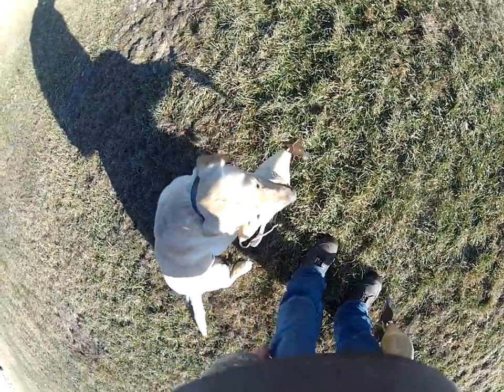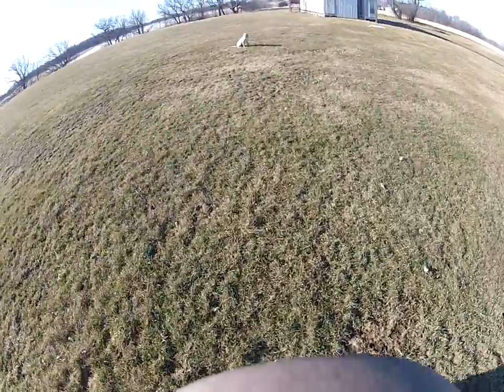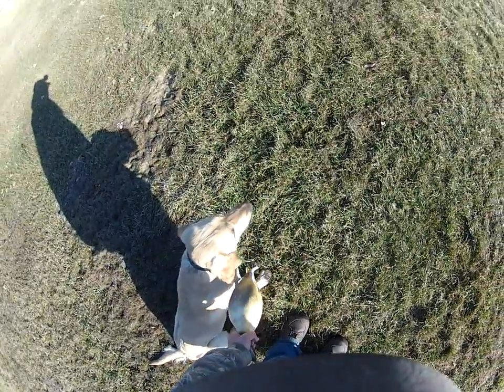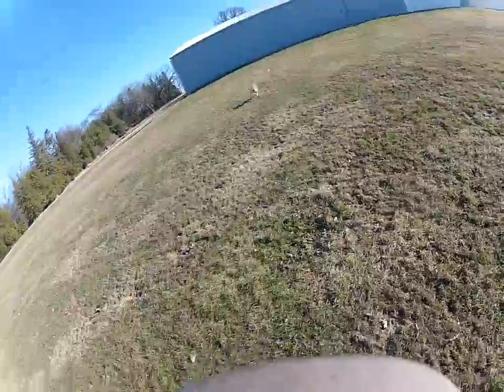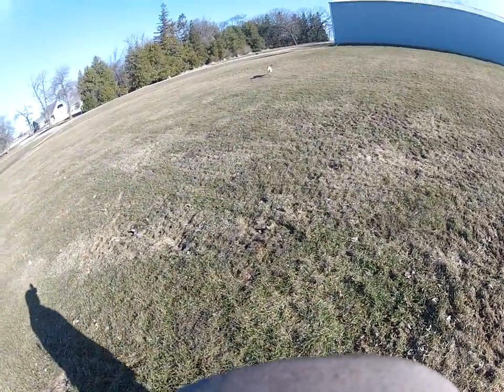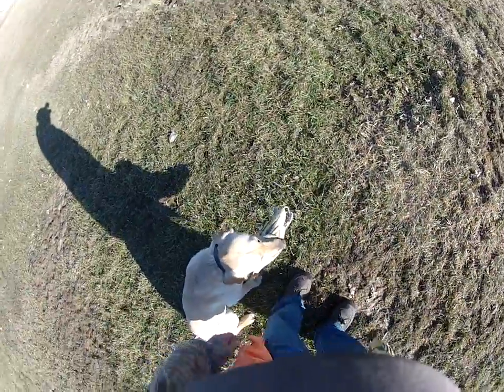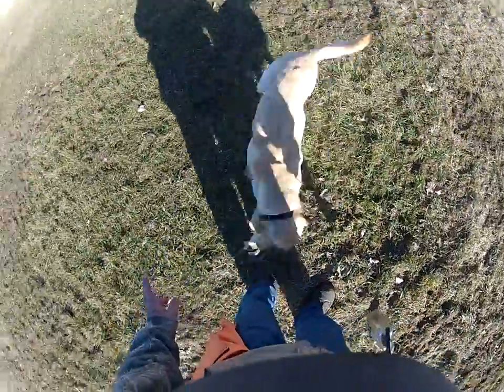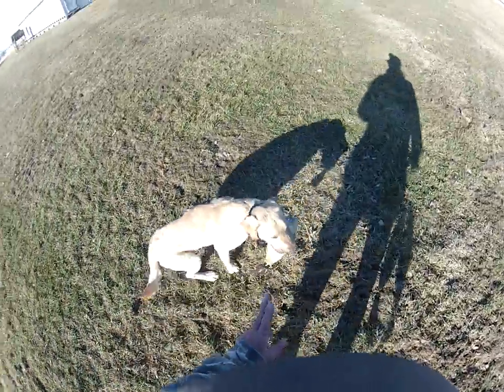Ranger Proell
Trained Retrieve Drills